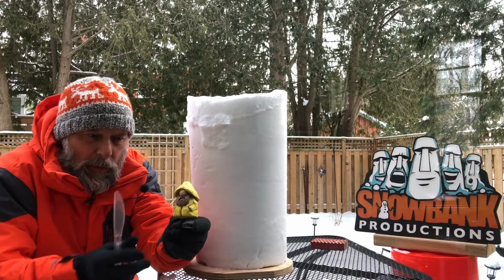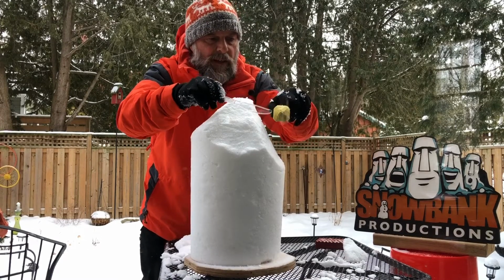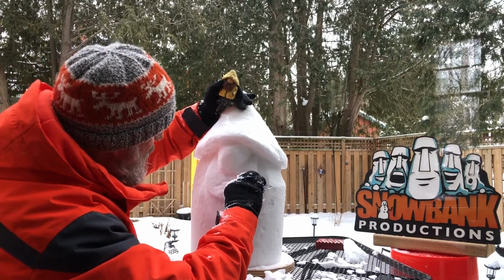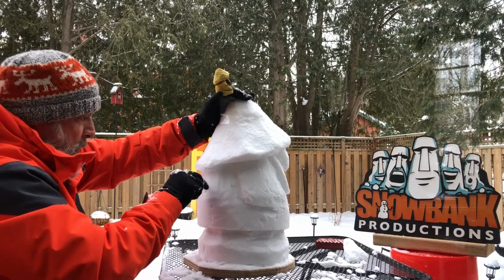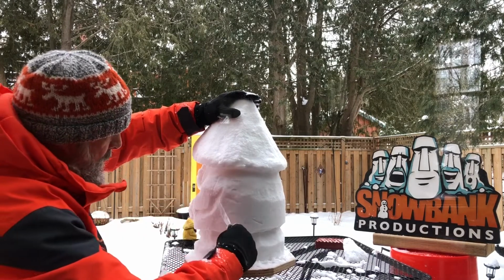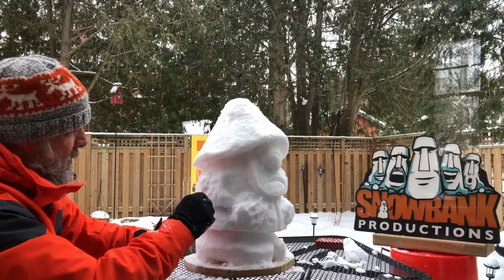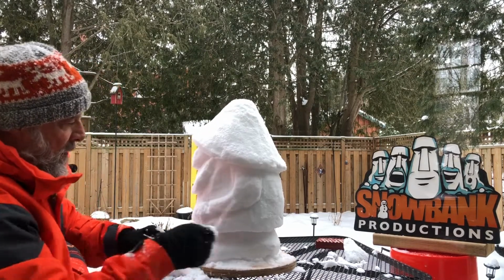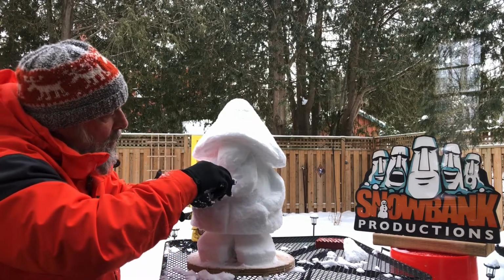Carve Fisherman Bob in snow!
Fisherman Bob starts out unhappy because he didn't get a good catch. But in the end, he catches some fish and puts on a smile! This fairly easy carve can be attempted by you! Make sure you check out the details on how to fill a pail with fluffy, non-packing snow that is then sintered for a few hours. And in this video, Matt emphasizes taking off the pail right away. This avoids any later issues with difficulty getting the pail off. The trick is NOT to touch it during the sintering process.
And it's all free!